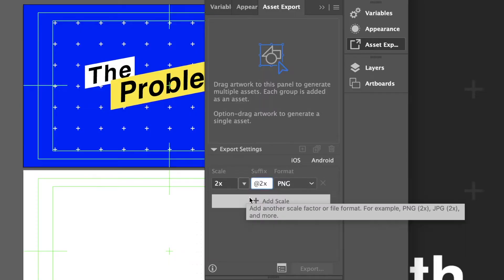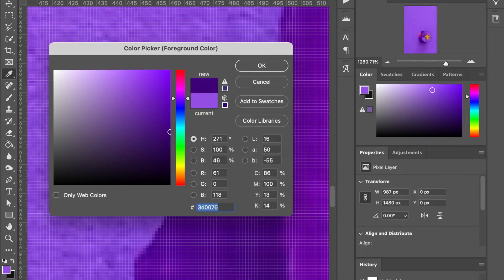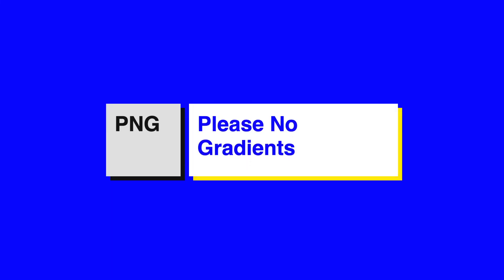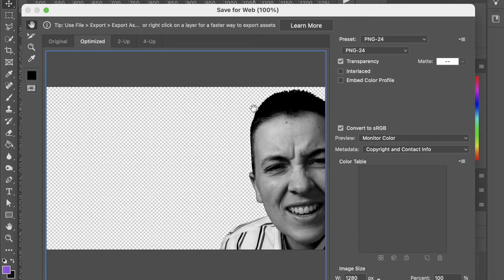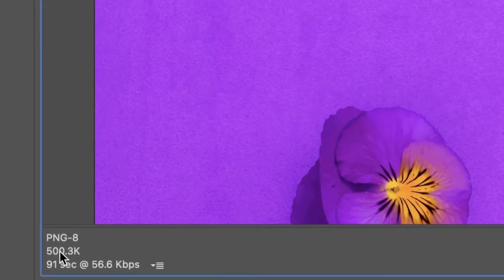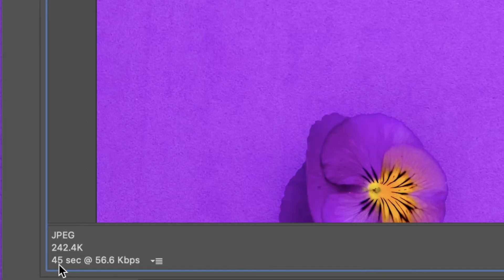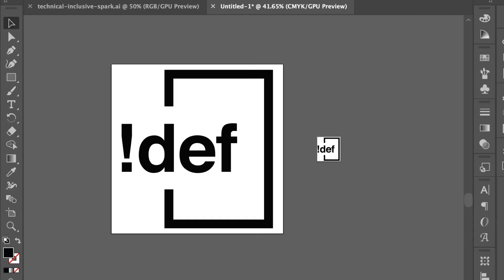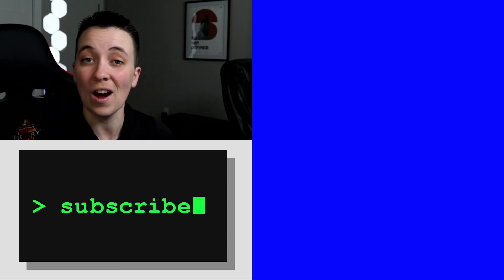Ultimate Guide to Images & Formats on the Web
Images are often the cause of dismal website load times—but it's SO easy to fix. Here's your definitive guide to image optimization on the web.

00:00 Images can kill your site performance
00:30 A better way to reduce file size without loss of quality
00:57 Colors matter
02:21 File type is your 80/20 rule (most impact with least effort)
02:57 When to use .jpgs
03:45 When to use .pngs
05:12 Size and dimensions
07:09 Modern web formats: SVGs and .webp images